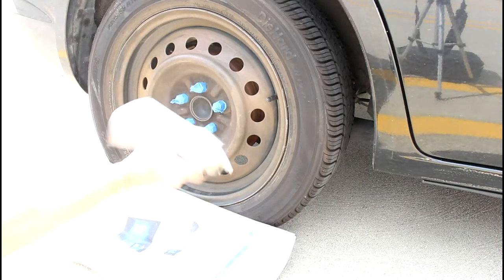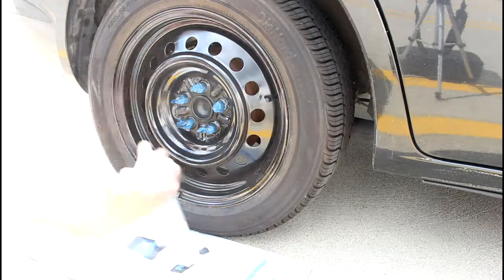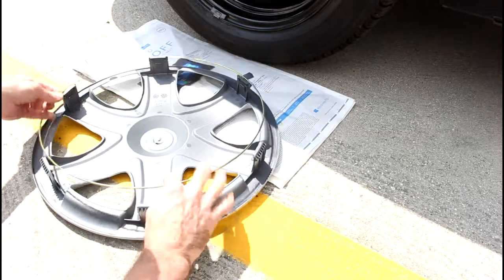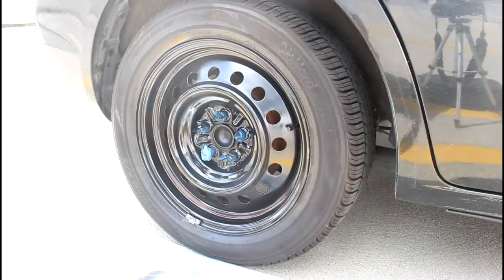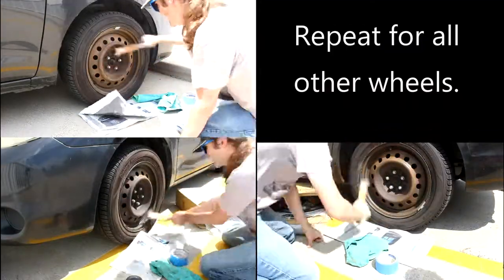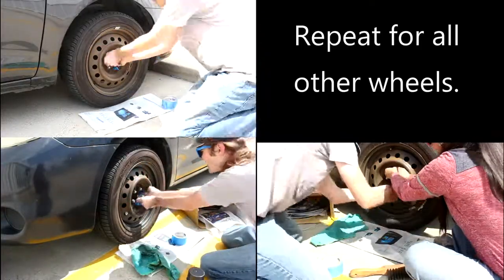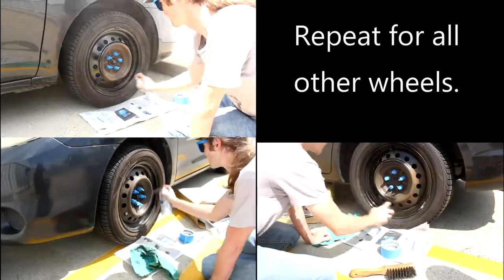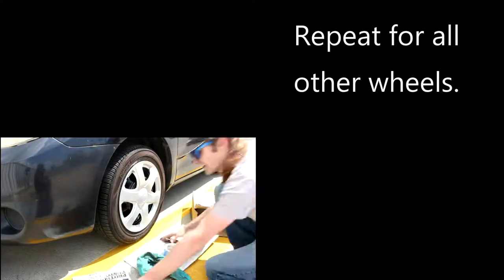Adding Hub Caps to car rims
This is a Cheap and Easy way to make your car look amazing!

Questions?